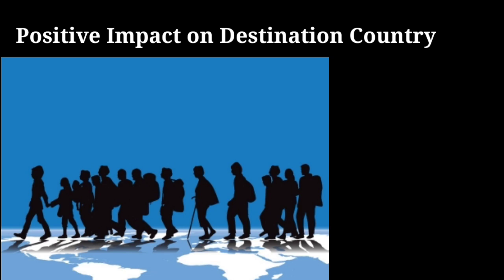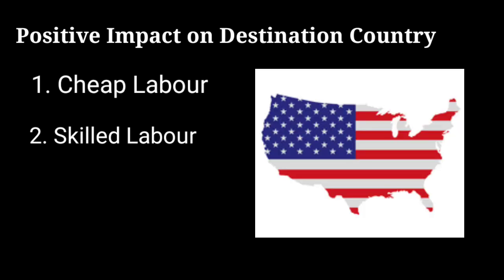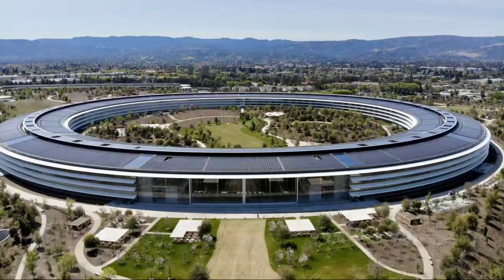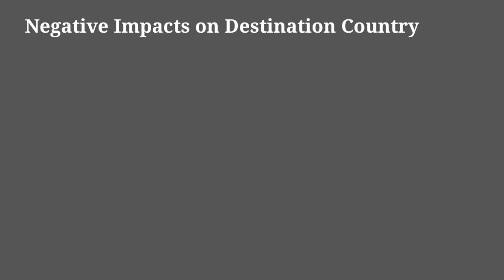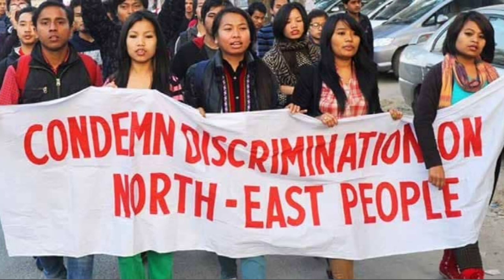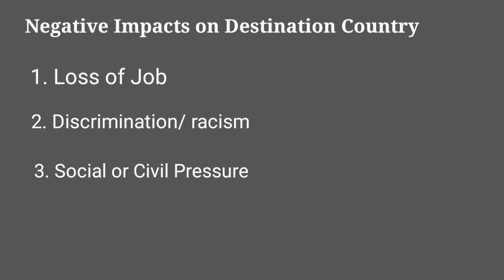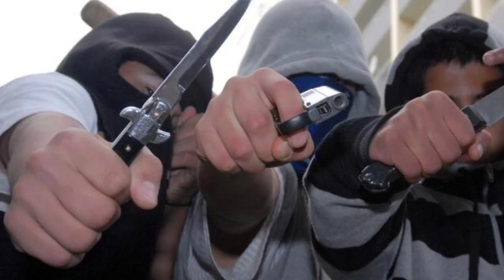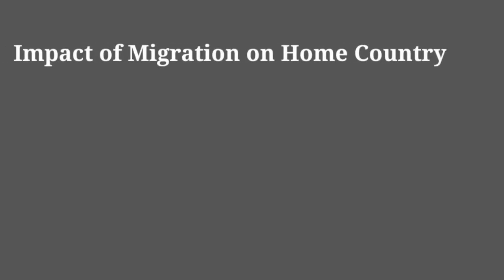Impact of Migration#on Destination Country#Home Country